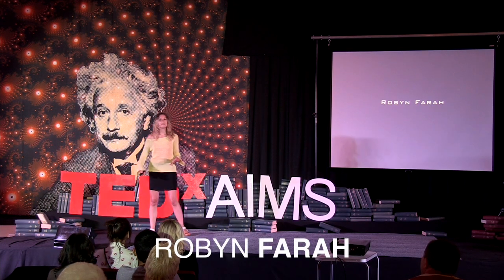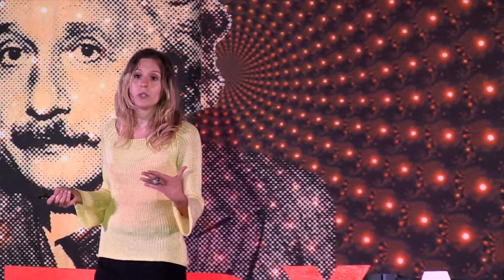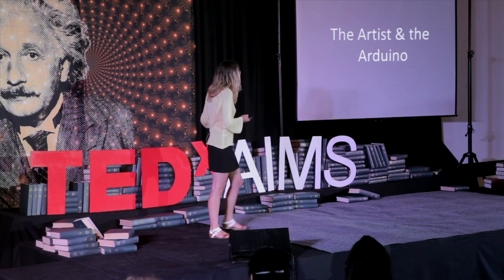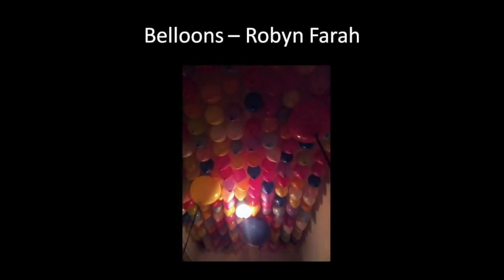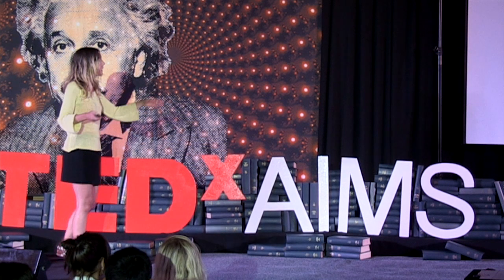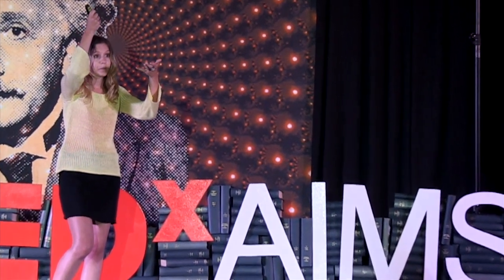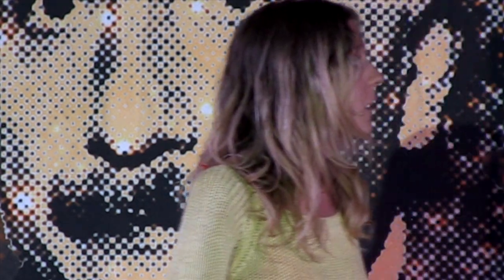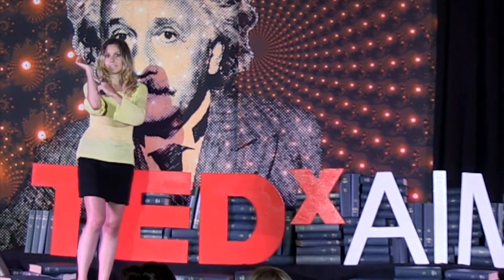The Artist and the Arduino: Robyn Farah at TEDxAIMS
Robyn Farah is a Sound Artist, with a background in instrumental and electronic composition. Her aim is to make everyday objects come to life with sound, allowing the manipulation, interaction and/or processing of sound more accessible to the public. Here Robyn tells us how the Arduino allows artists with no background in computing or engineering to integrate electronic interaction into their work.